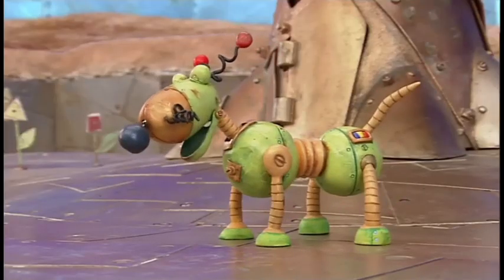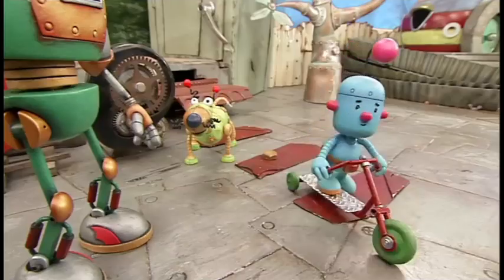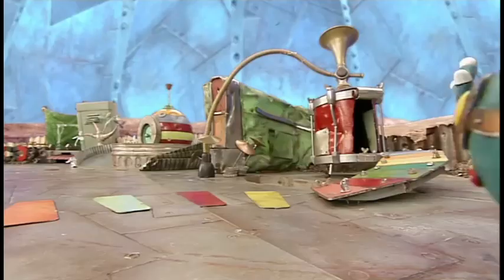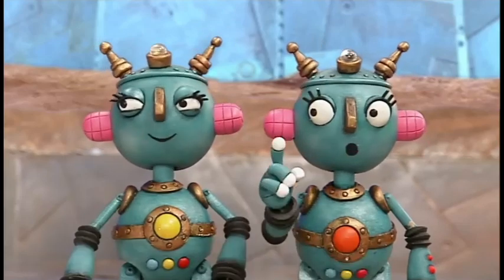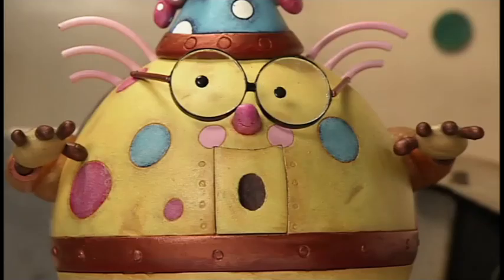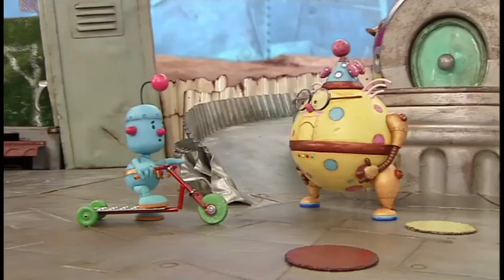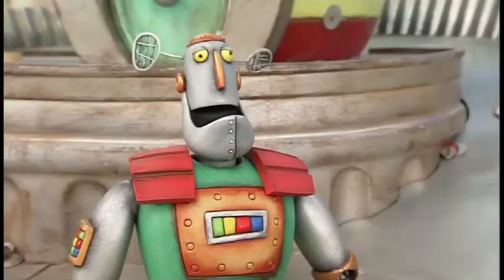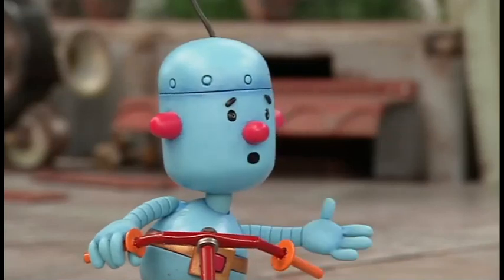Little Robots - S04E01 - Wheels are Fun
Tiny's new invention causes much excitement amongst the Little Robots.

Little Robots is owned by BBC Worldwide